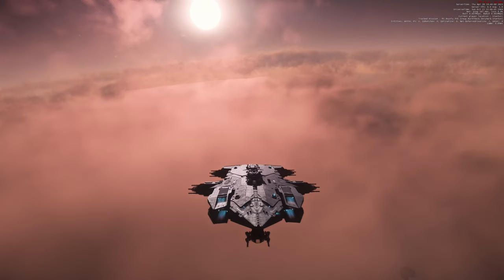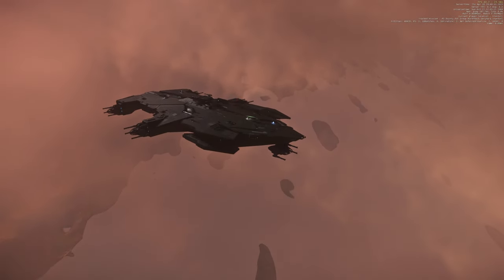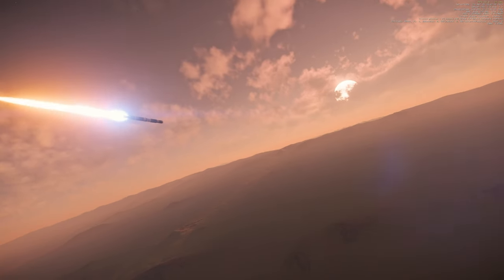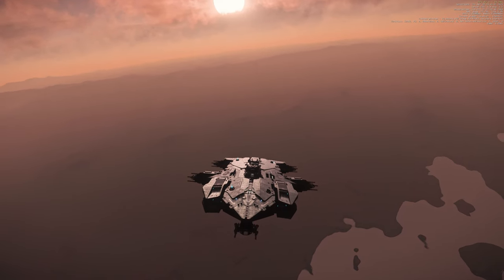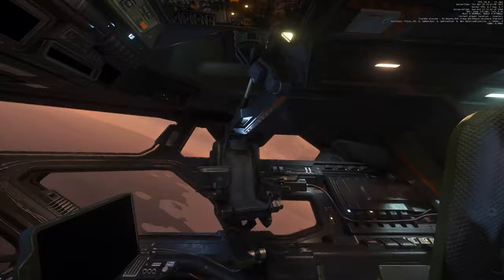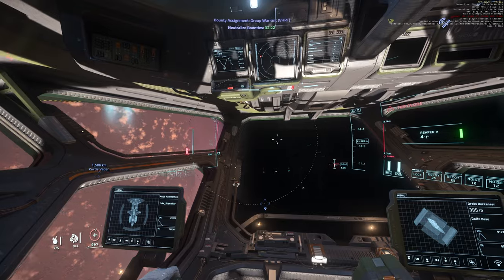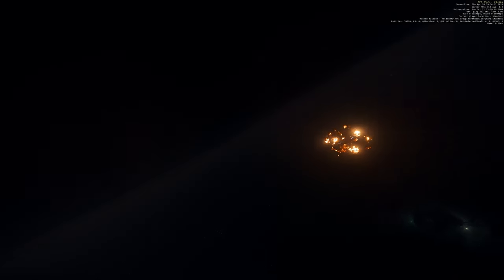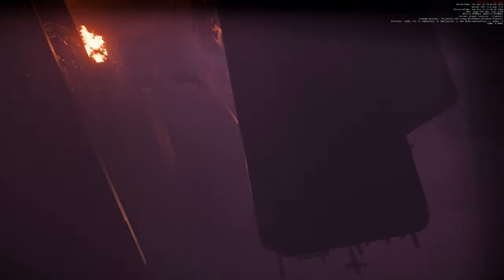Do Not Ignore The Size 5 Torpedo in Star Citizen | Torpedo Test and Fun Part 1 | 4K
The power of Size 5 torpedo cannot be ignored, but how to fire them most effectively is something that needs to be tested.
Video filmed in 3.18 Live | 4K
00:00 Introduction
01:03 Torpedo Test 1
04:28 Chased by npc
05:25 Torpedo Test 2
06:54 The Last Torpedo
07:32 Size 5 Torpedo Specs
09:03 Vanguard Harbinger Torpedo Test
12:32 summary